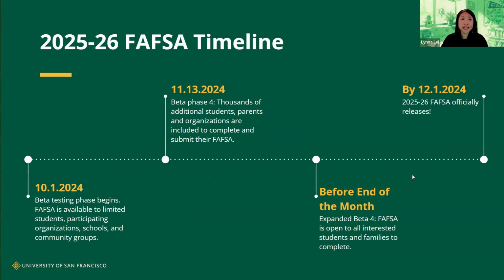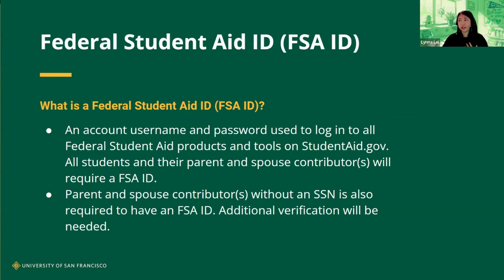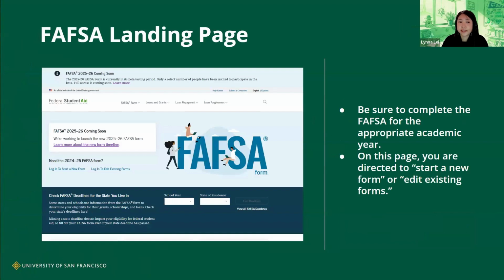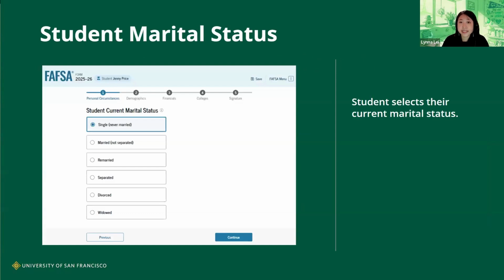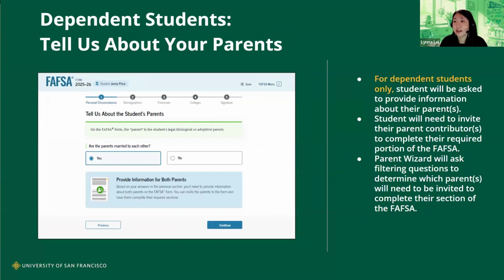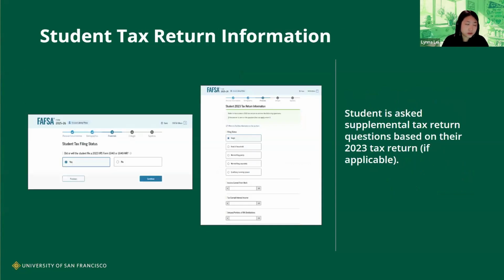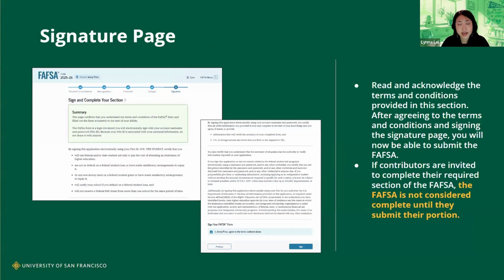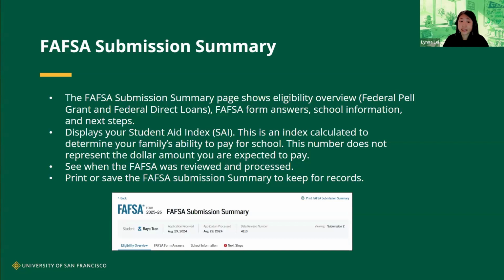Completing Your 2025- 2026 FAFSA